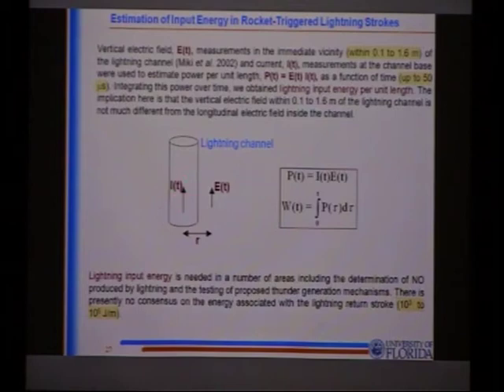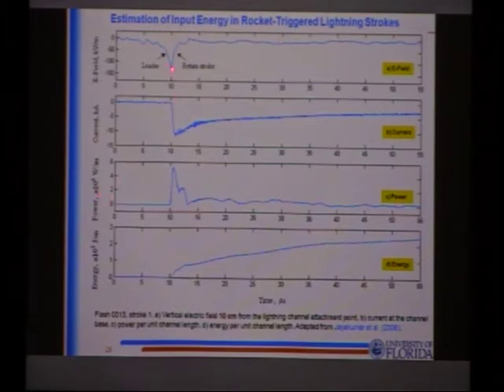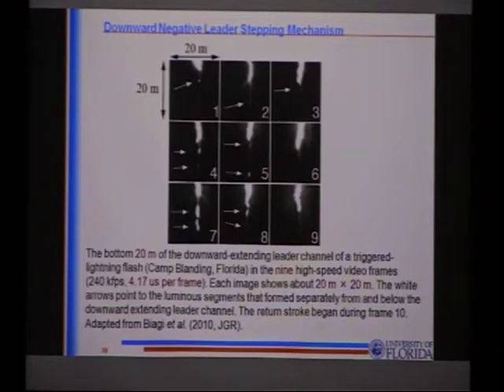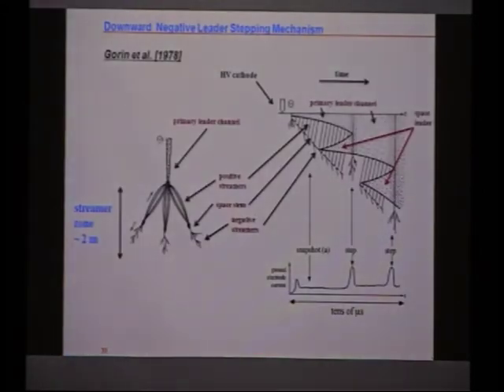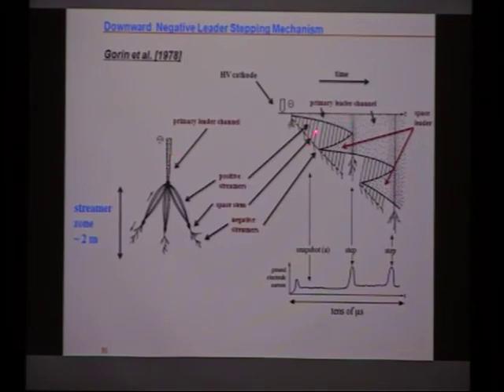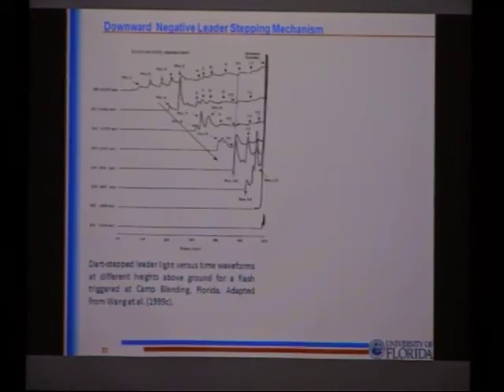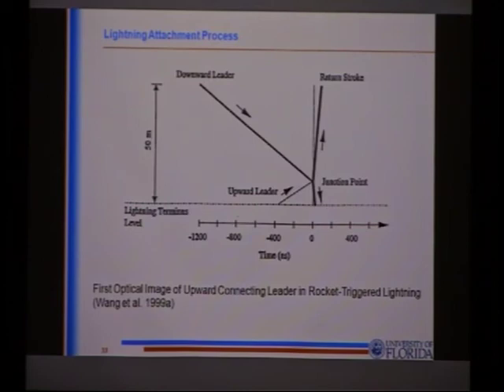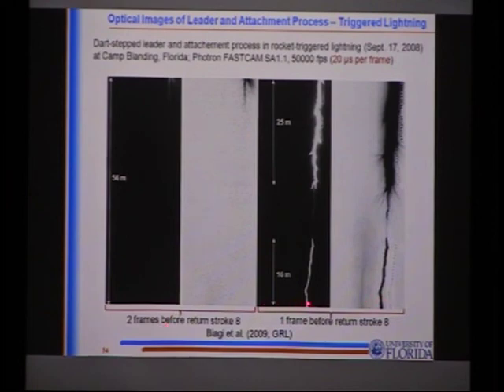Rakov4.mpg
Presentation of Dr. Rakov on the International workshop on lightning physics on 6 Dec. 2011. (No. 4)